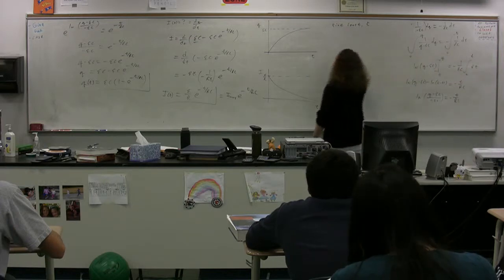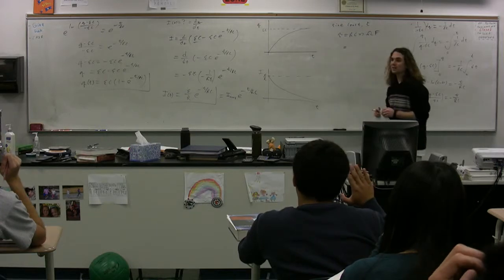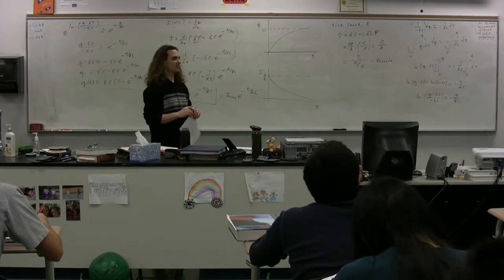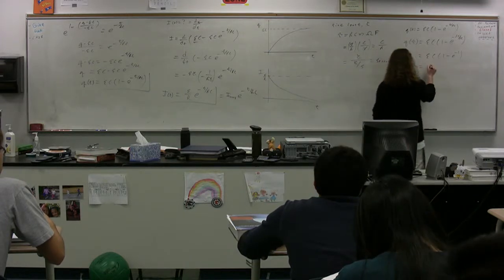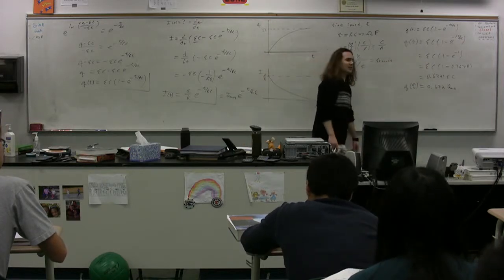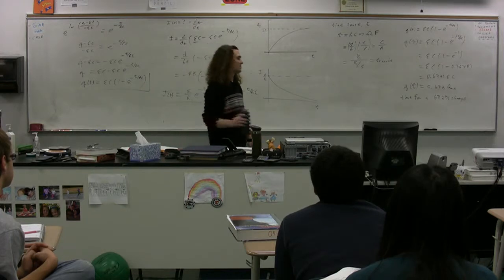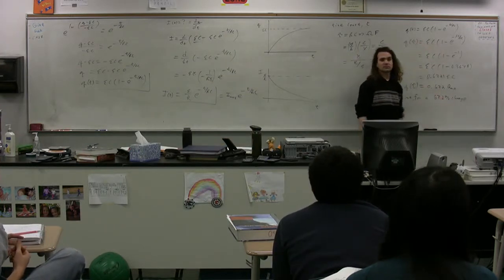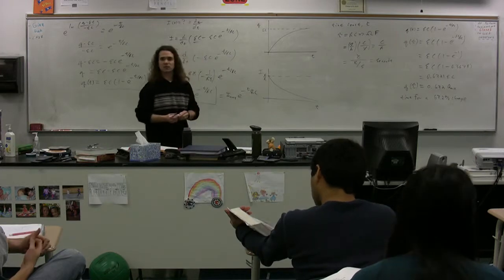RC Circuit - Definition of the Time Constant - AP Physics C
AP Physics C RC Circuit - Definition of the Time Constant. has Lecture Notes, Groupings and Sequencing of my lecture videos.